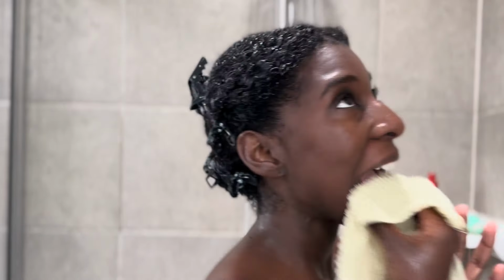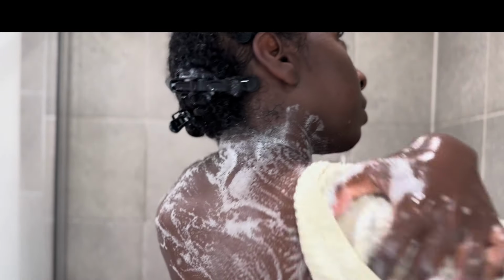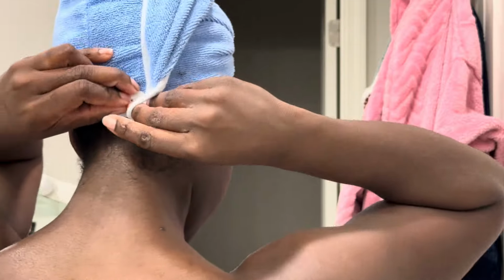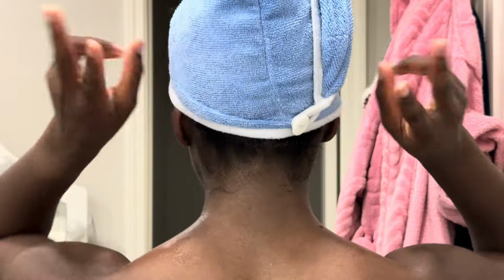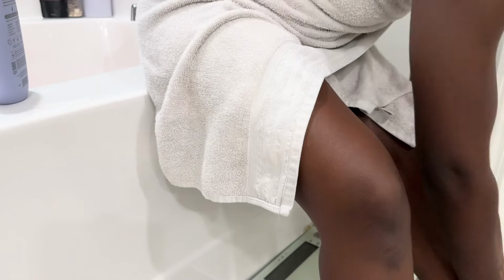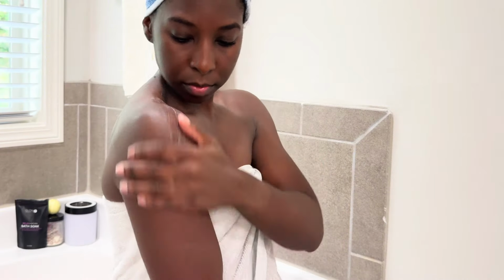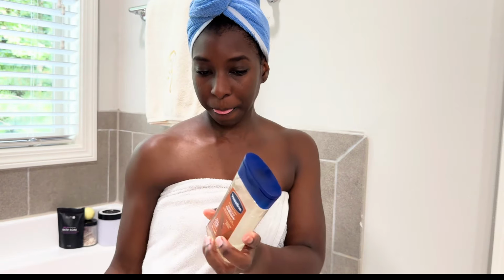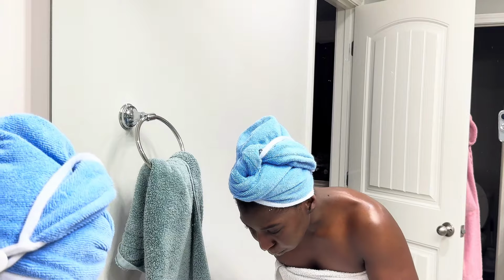MY EVERYTHING SHOWER ROUTINE: Hair Care, Skin Care, Body Care, & Feminine Hygiene | Pamper Session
Hey Sis,

In this video, I go over my everything shower routine. I had some time to myself, and I wanted to fully pamper myself. I washed my hair and took a very long shower. I hope you enjoy my shower night routine!

00:00 In this video.
00:11 Introduction
01:38 Let's start with drybrushing
02:26 Hair Washing Time
07:10 Let's Get Clean (Double Cleanse, Exfoliate)
11:23 Prep Hair for Twisting
13:06 Body Care (how to properly moisturize)
15:16 Oral Care
16:16 Skin Care Routine
20:33 Now let's style this hair

Here's the links to things mentioned in the video:

Dry Body Brush
Carol's Daughter Shampoo
Carol's Daughter Conditioner
Hair Massager (similar to Mielle)
TGIN Protein treatment
Microfiber hair towel
Exfoliating gloves
Exfoliating bath cloth
Naturium Exfoliating Body Wash
Native Body wash
Dove Body Scrub
Vaseline Body Oil
Shea Butter
EOS body lotion
Tongue Scraper
Burst Water Flosser
Hair Clips